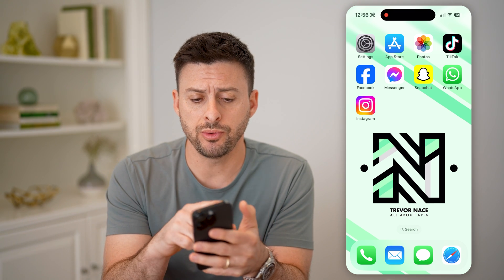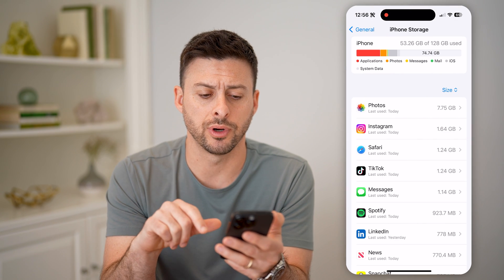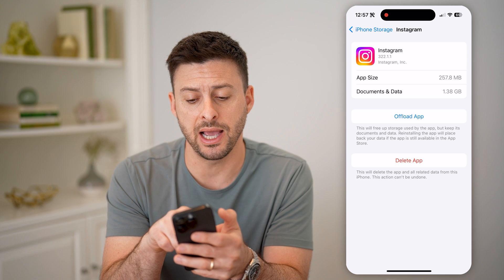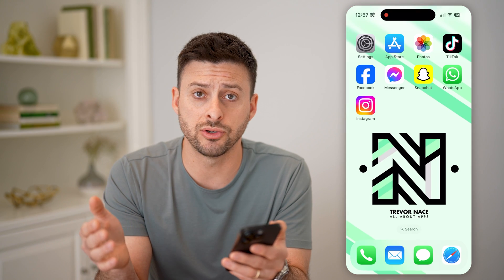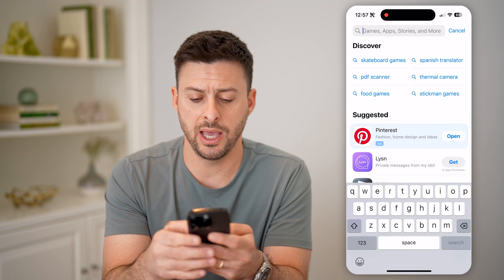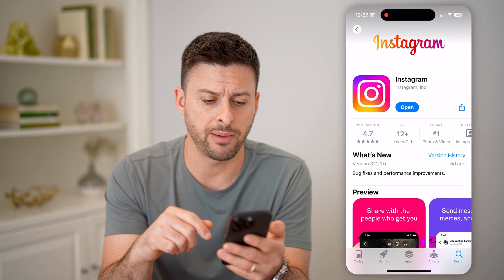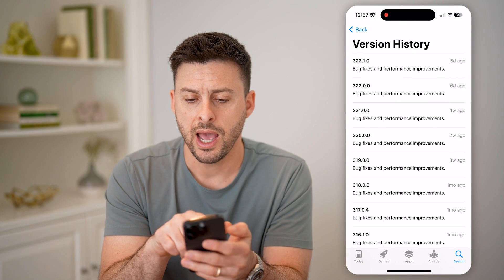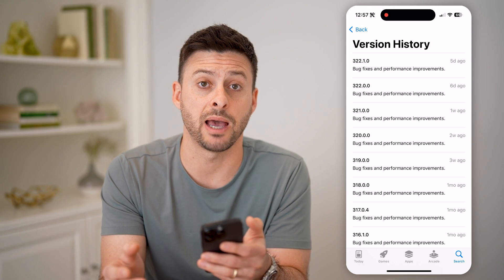How To Check Instagram Version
Here's how you can check which version of Instagram you have and update to the latest if you are missing some features.